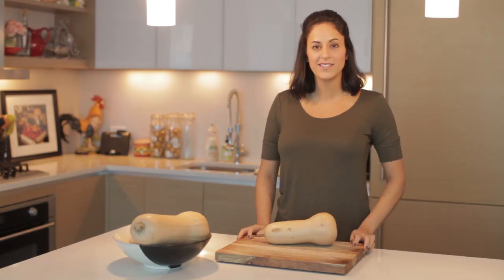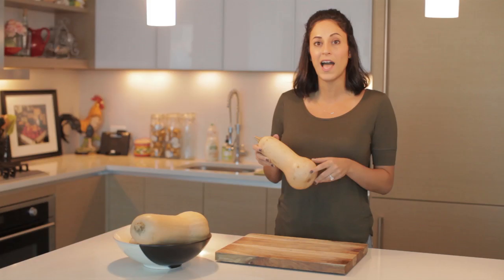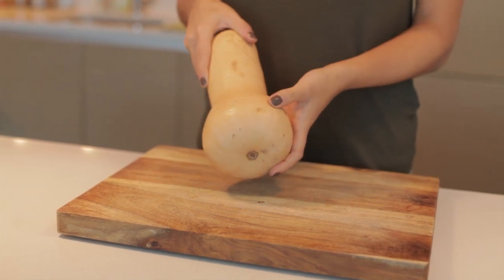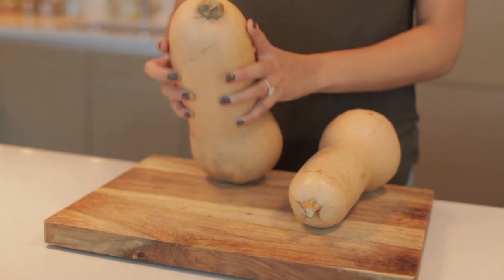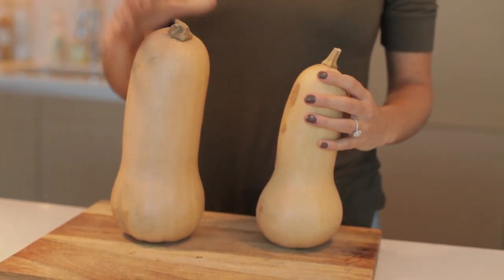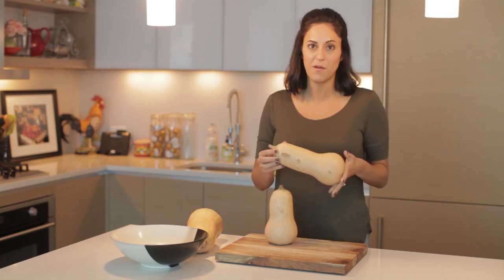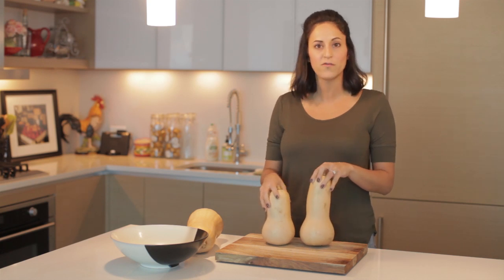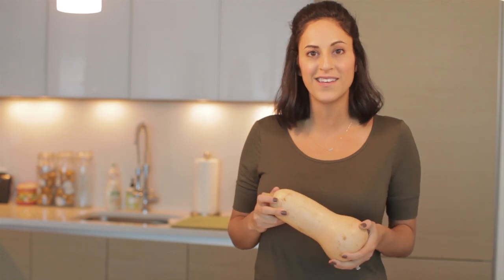How to Pick Butternut Squash for Spiralizing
With these few key tips, you'll be able to pick the best sized and shaped butternut squash to use with the spiralizer to make butternut squash noodles.

Tip #1: Pick a squash with the smallest, bulbous bottom as possible.
Tip #2: Opt for a medium-sized butternut squash, about 3-3.5” diameter.
Tip #3: Try to find a butternut squash with a long, tubular part for optimal noodle-yielding potential!

inspiralized

Shot and edited by Shooting Stars Pro LLC: shootingstarspro.com/